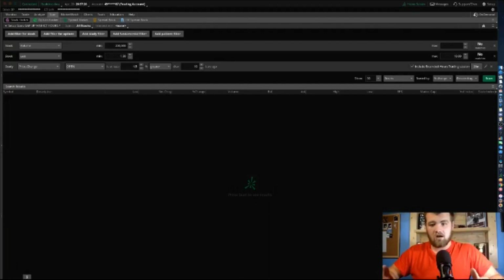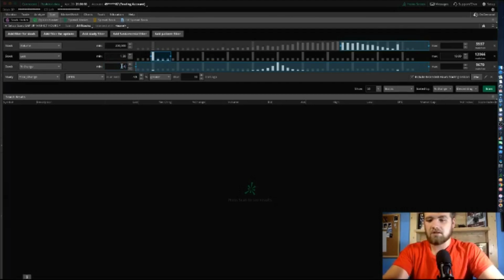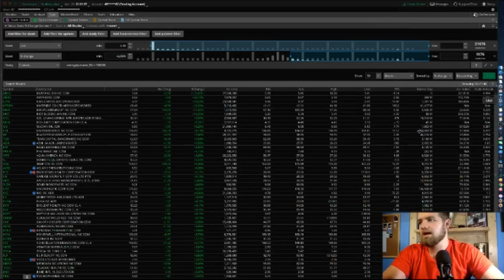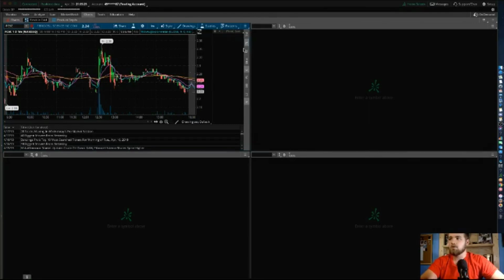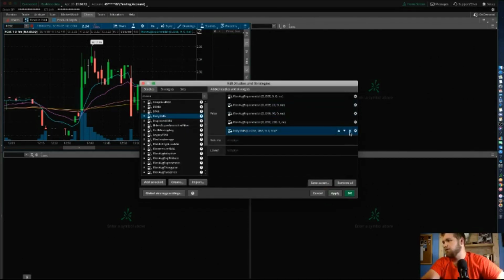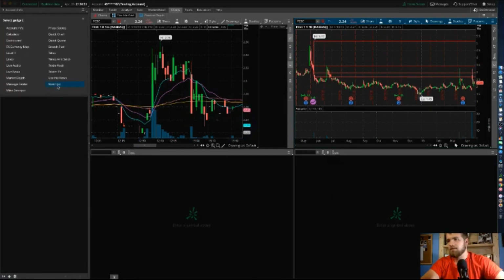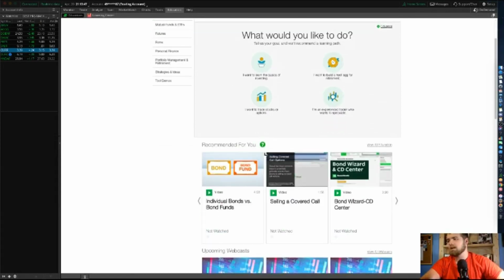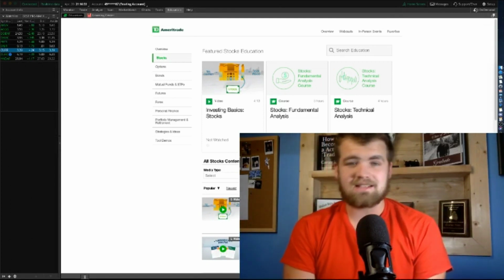A Beginners Guide to TD Ameritrade Thinkorswim (TOS) Program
Thinkorswim by TD Ameritrade (often stylized and officially branded as "thinkorswim", lacking capitalization) is an electronic trading platform by TD Ameritrade used to trade financial assets. It is geared for self-directed stock, options and futures traders. It was previously offered by ThinkorSwim Group, Inc., which was purchased by TD Ameritrade in 2009.

TD Ameritrade provides services for self-directed option traders and institutional users who invest in equities, exchange-traded funds, futures, mutual funds and bonds.

Thinkorswim provides financial literacy services for self-directed investors including trading tools and analytics. It offers a range of investor education products in a variety of interactive delivery formats, including instructor-led synchronous and asynchronous online courses, in-person workshops, one-on-one and one-to-many online coaching programs and telephone, live-chat and email support. Thinkorswim is used in conjunction with trades of equity securities, fixed income, index products, options, futures, other derivatives and foreign exchange. The Thinkorswim software is provided free for account holders of TD Ameritrade and trades via the TD Ameritrade platform cost $6.95 each.[1]
Start Small
As a beginner, focus on a maximum of one to two stocks during a session. Tracking and finding opportunities is easier with just a few stocks.
Recently, it has become increasingly common to be able to trade fractional shares, so you can specify specific, smaller dollar amounts you wish to invest. That means if Apple shares are trading at $250 and you only want to buy $50 worth, many brokers will now let you purchase 1/5 of a share.

Time Those Trades
Many orders placed by investors and traders begin to execute as soon as the markets open in the morning, contributing to price volatility. A seasoned player may be able to recognize patterns and pick appropriately to make profits. But for newbies, it may be better just to read the market without making any moves for the first 15 to 20 minutes. The middle hours are usually less volatile, and then movement begins to pick up again toward the closing bell. Though the rush hours offer opportunities, it’s safer for beginners to avoid them at first.

Cut Losses With Limit Orders
Decide what type of orders you will use to enter and exit trades. Will you use market orders or limit orders? When you place a market order, it is executed at the best price available at the time — thus, no price guarantee.
A limit order, meanwhile, does guarantee the price, but not the execution. Limit orders help you trade with more precision, wherein you set your price (not unrealistic but executable) for buying as well as selling. More sophisticated and experienced day traders may employ the use of options strategies to hedge their positions as well.

Be Realistic About Profits
A strategy doesn't need to win all the time to be profitable. Many traders only win 50% to 60% of their trades. The point is, they make more on their winners than they lose on their losers. Make sure the risk on each trade is limited to a specific percentage of the account, and that entry and exit methods are clearly defined and written down.

Stay Cool
There are times when the stock markets test your nerves. As a day trader, you need to learn to keep greed, hope, and fear at bay. Decisions should be governed by logic and not emotion.

And Stick to the Plan
Successful traders have to move fast, but they don't have to think fast. Why? Because they've developed a trading strategy in advance, along with the discipline to stick to that strategy. It is important to follow your formula closely rather than try to chase profits. There's a mantra among day traders: "Plan your trade and trade your plan." Don't let emotions get the best of your strategy.
Before we go into some of the ins and outs of day trading, let's look at some of the reasons why day trading can be so difficult.

Books:
Day Trading for a Living
Day Trading Patterns